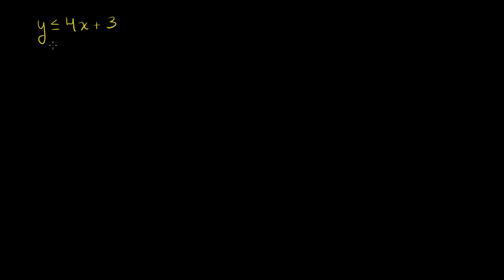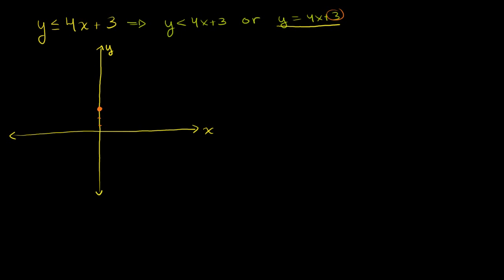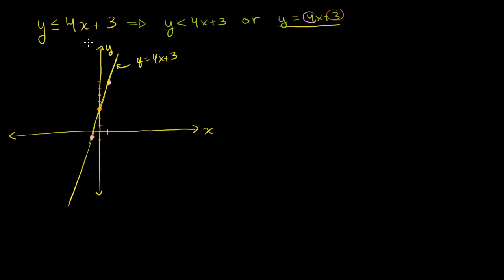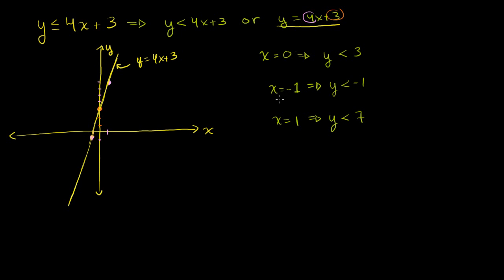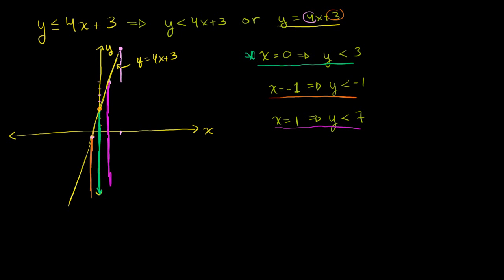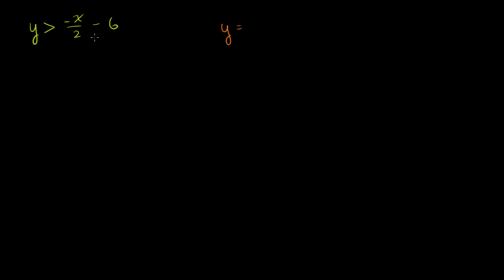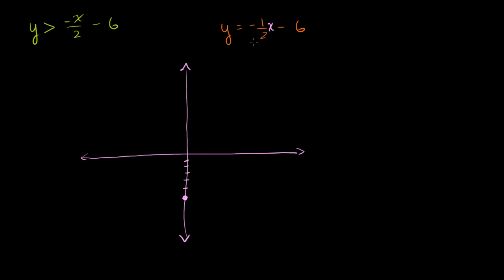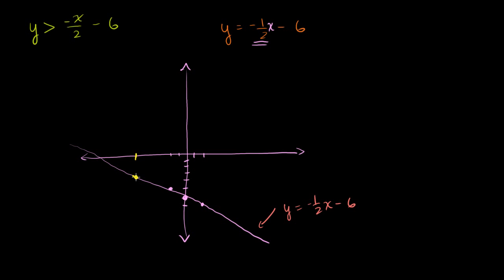046 Graphing Inequalities